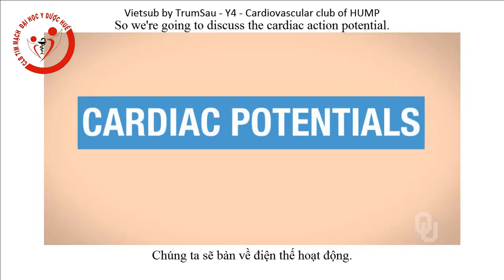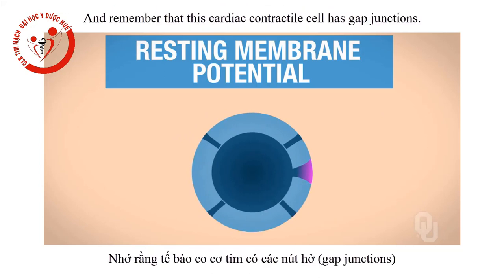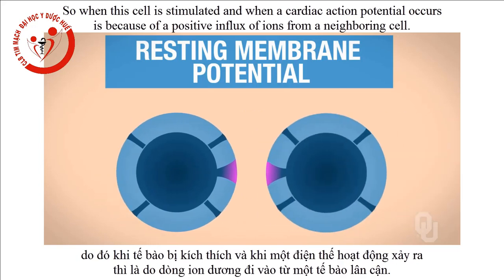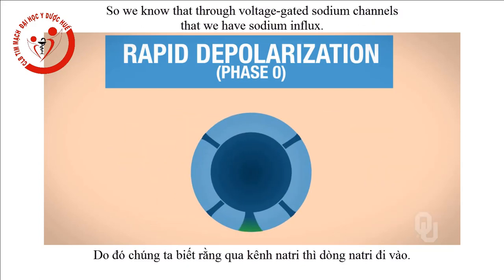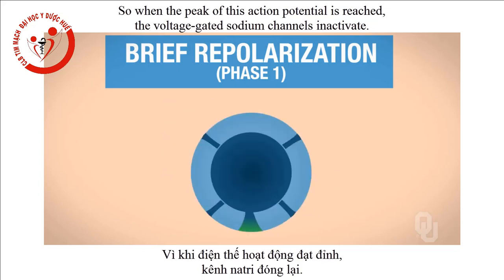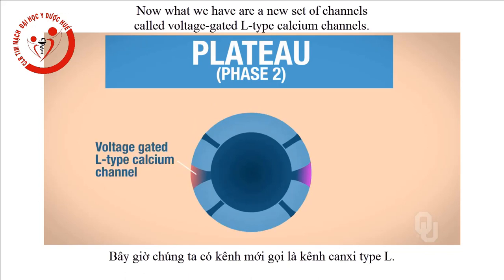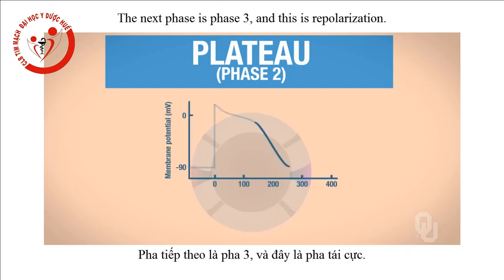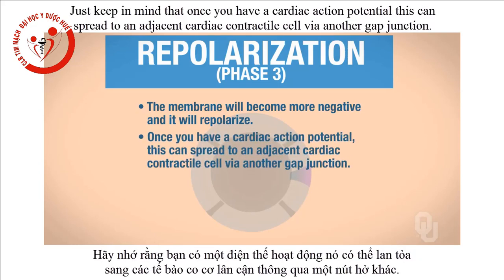[CVC Sinh lý 6] Điện thế tim mạch